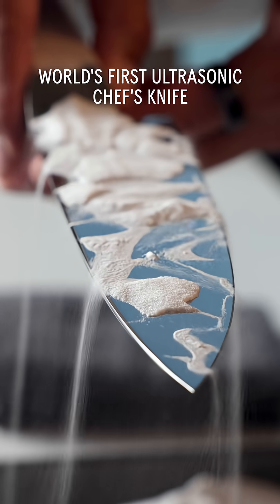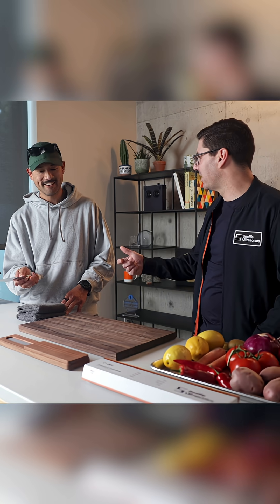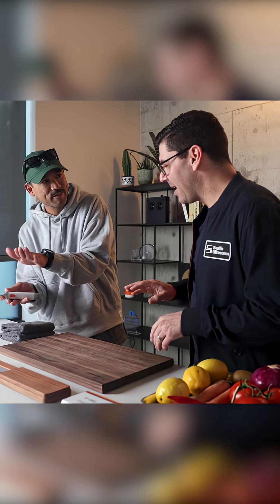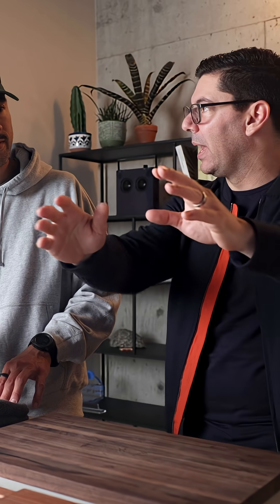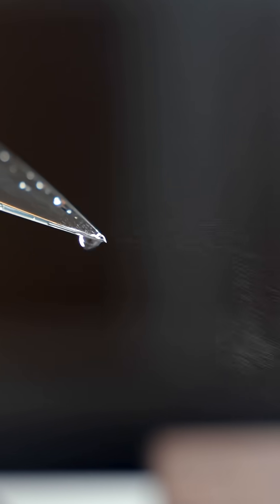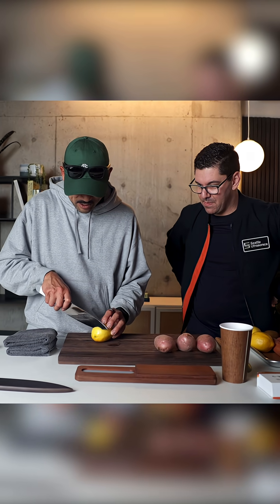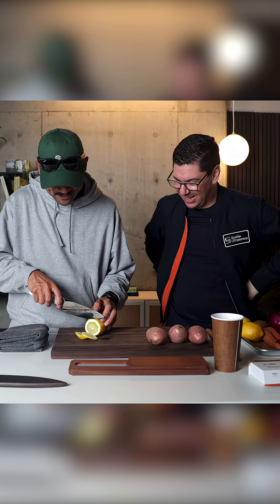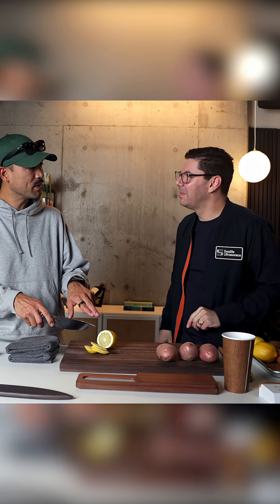WORLD’S FIRST ULTRASONIC CHEF’S KNIFE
Scott Heimendinger from Seattle Ultrasonics created world’s first ultrasonic chef’s knife. The knife cuts with up to 50% less effort, with less sticking, and easier cleanup. When it’s on, the blade vibrates over 40,000 times a second, making the knife behave sharper than it physically is.